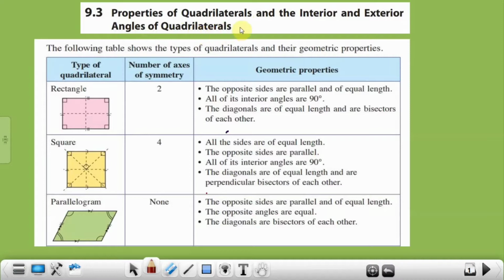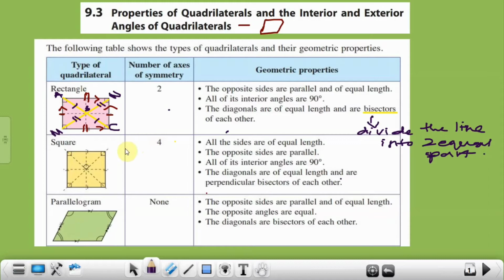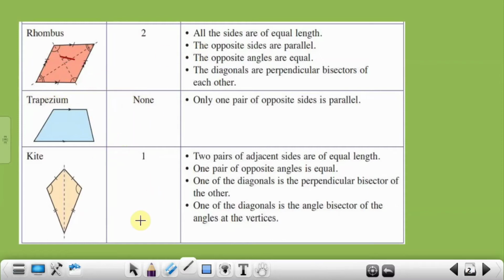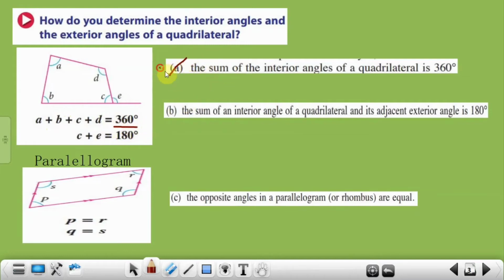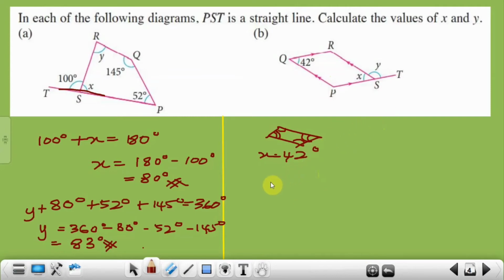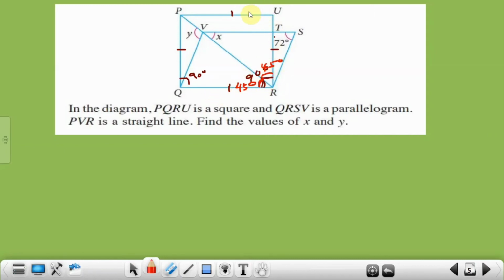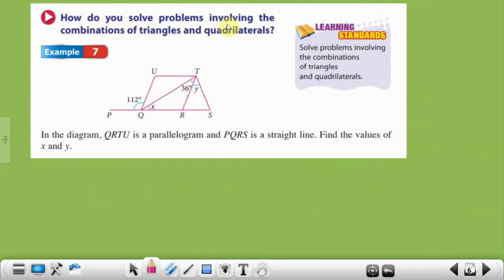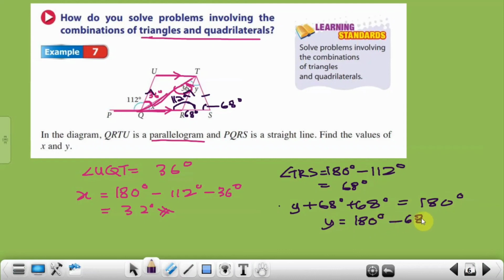Math F1 Chapter 9.3 Properties of of Quadrilateral